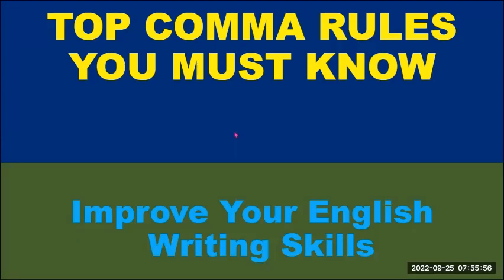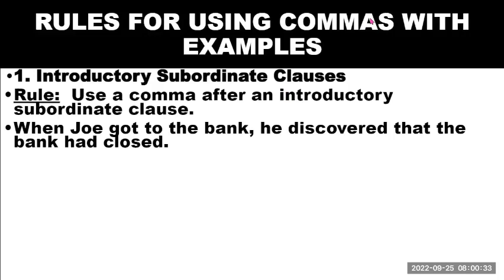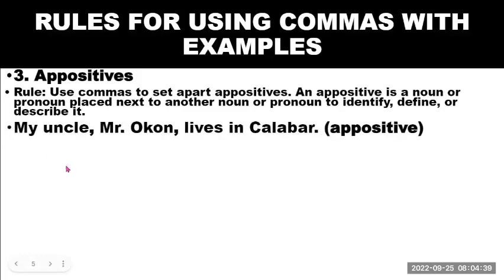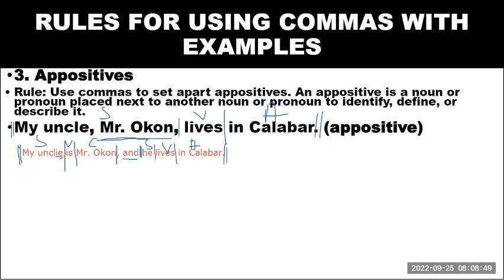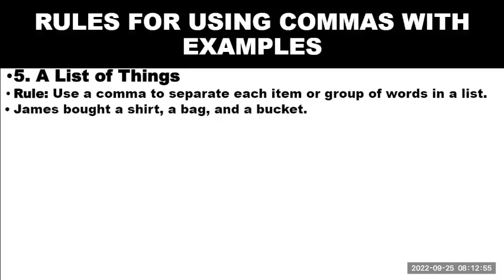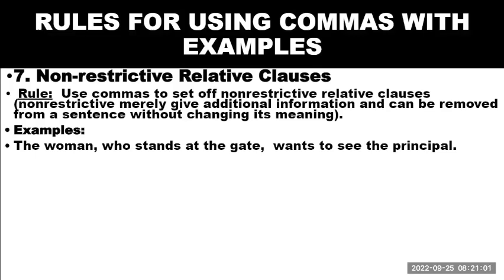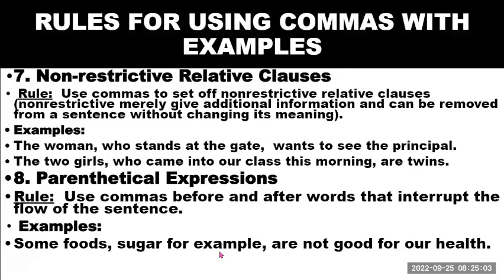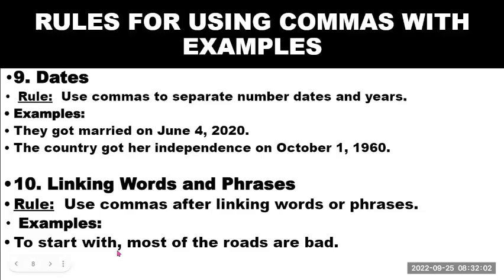TOP COMMA RULES YOU MUST KNOW/PUNCTUATION MARKS/ENGLISH GRAMMAR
A comma is a punctuation mark used to indicate a break between different parts of a sentence. It is important because it helps to make the meaning of sentences clear by grouping and separating words, phrases, and clauses. A comma is required for an expression to convey its intended meaning.